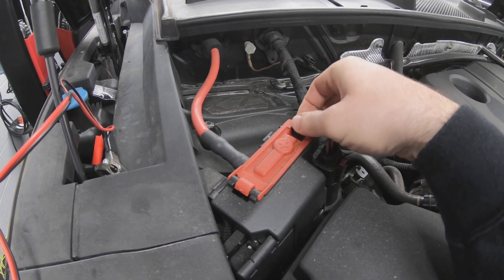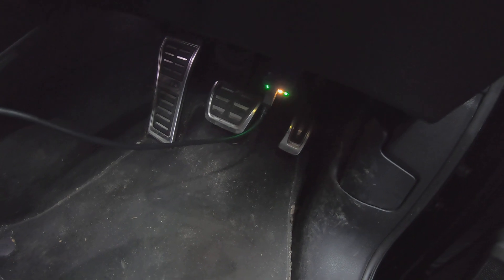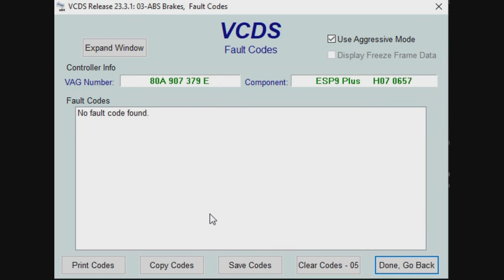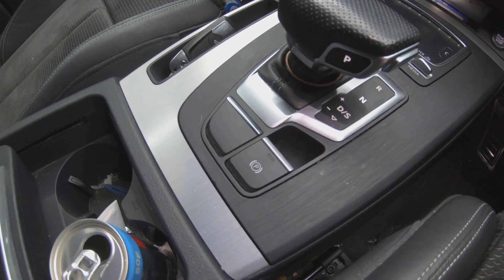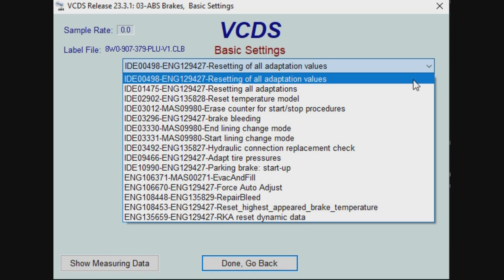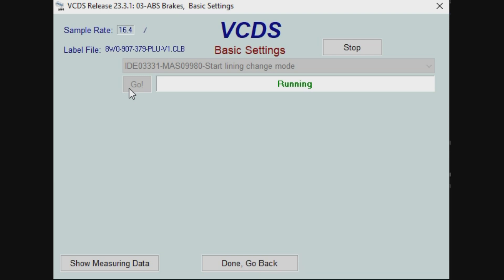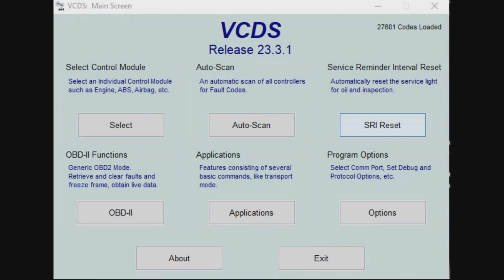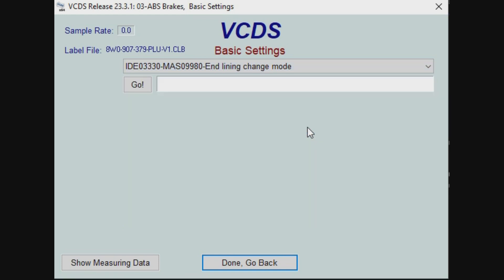How To Retract An Electronic Park Brake using VCDS - AUDI/VW/SKODA/SEAT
In this video we show you how to retract an electronic park brake using VCDS, on your AUDI/VW/SKODA/SEAT.

Tools required:-

- VCDS software
- Battery maintainer

VCDS available from:-